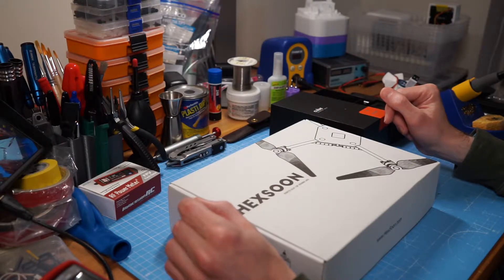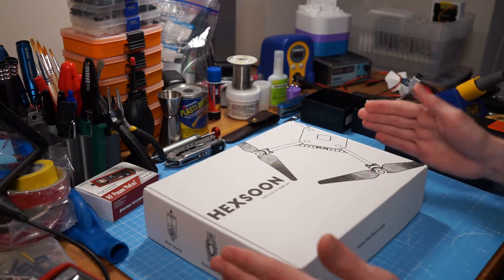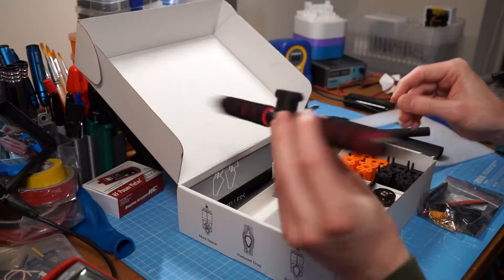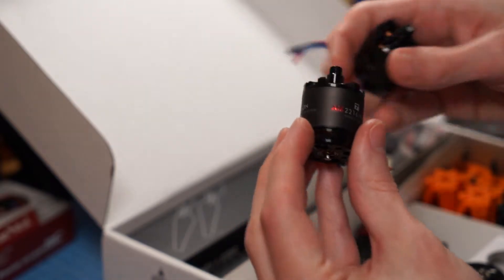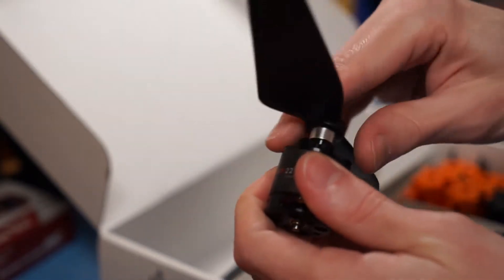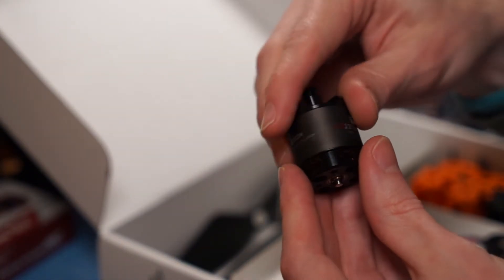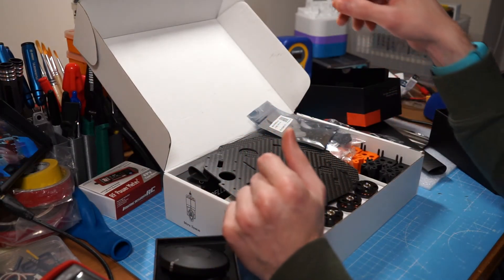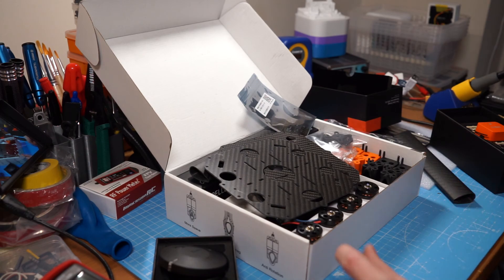Hexsoon EDU450 thoughts // Arducopter Reference Platform // Pixhawk 2 Cube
Update - got a replacement from the supplier & the carbon plates are way better!

The package could definitely benefit from some better QC & just some more connected thinking when it comes to mounting electronics (even the supplied PDB!) but nonetheless I'm really looking forward to trying some more automated stuff with Arducopter when it's all together.

Thread with links to stl files for 3D printed parts -